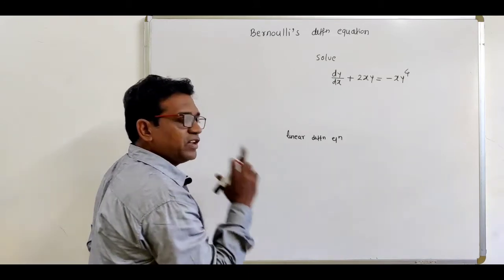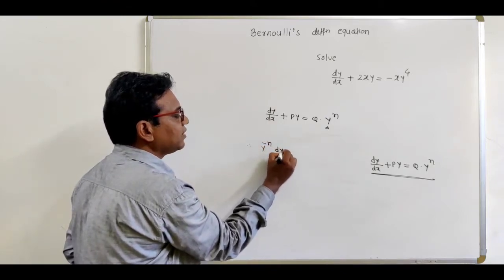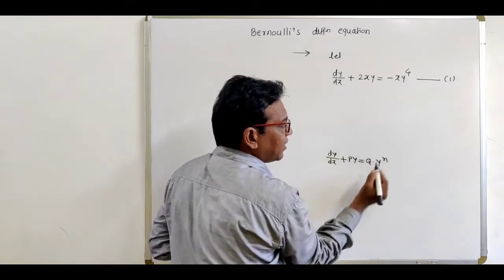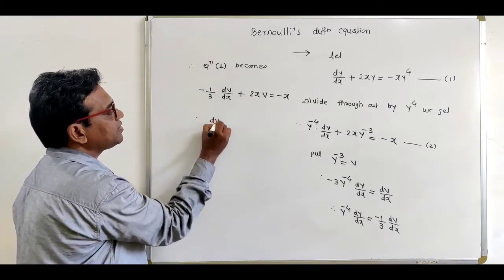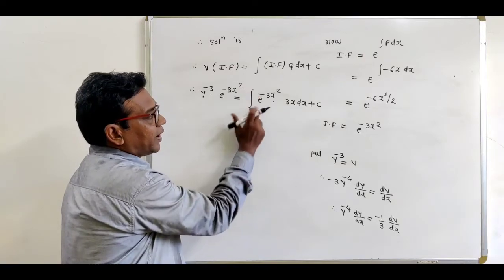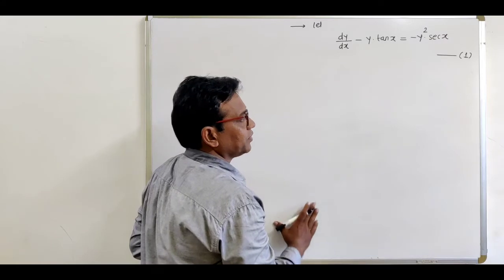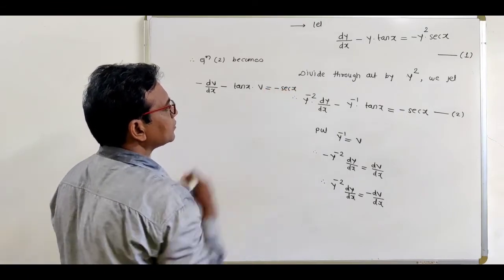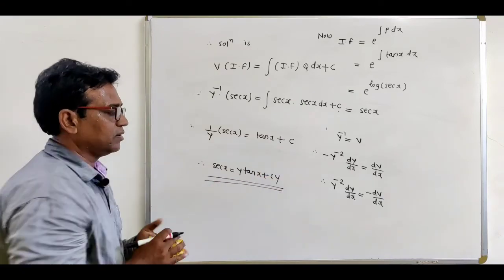Bernoullis Differential Equation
This video contains the topic bernoullis Differential Equation and it is useful for BSC students.